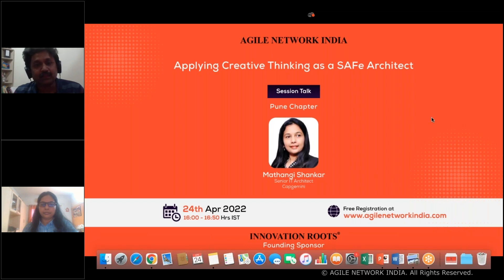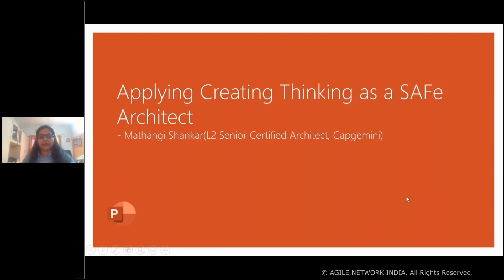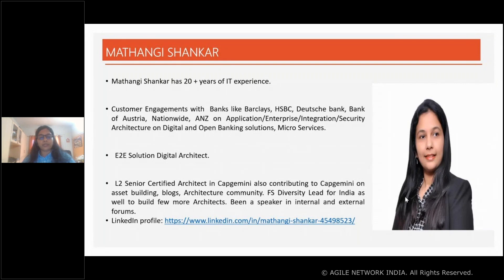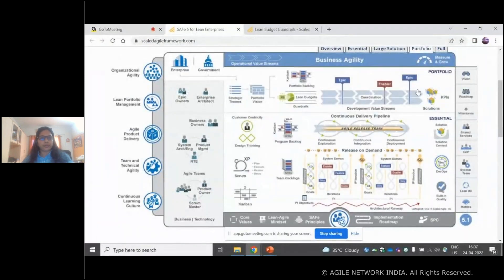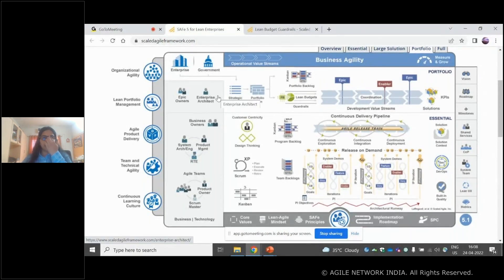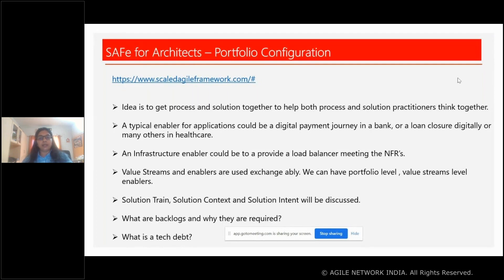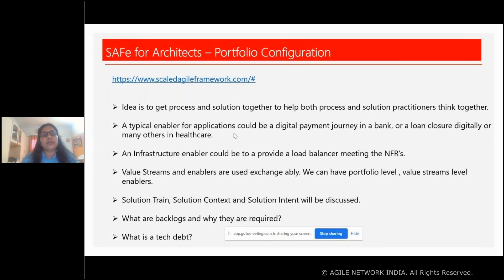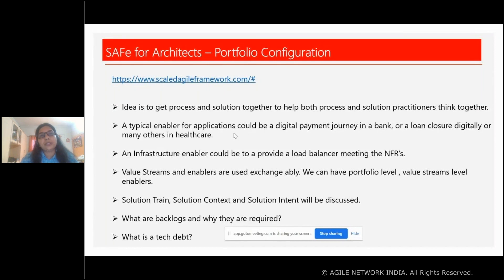Agile Network India - Applying Creative Thinking as a SAFe Architect | 24 Apr 2022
Agile Network India Pune Chapter brings an Interesting Session Talk on ‘Applying Creative Thinking as a SAFe Architect‘. It is scheduled on 24th April between 16:00 to 16:50 Hours IST.

Will explain the SAFe model at a high level on key terms like Architecture Runaway, Enablers, Features, Role of Architects, types of Architects in the SAFe framework, and their contribution. Solution trains, Solution Backlog, and key terms involved in Architecture.

– Understand agile ways of working
– Benefits of Solution Architecture and Solution train
– Understanding features
– Understanding Architecture Runaway
– Agile product delivery